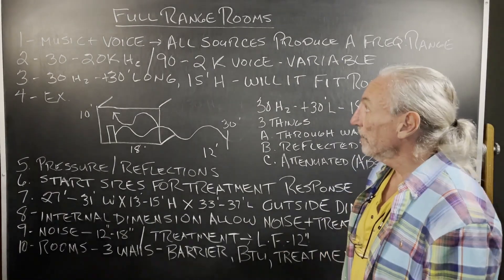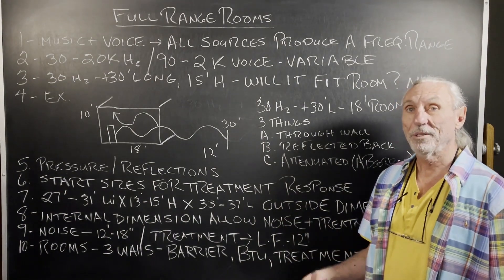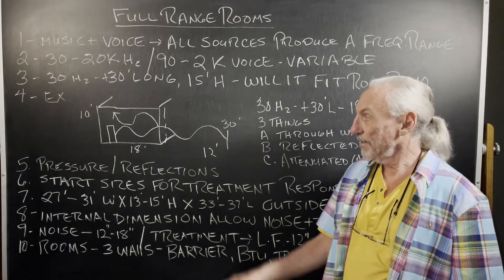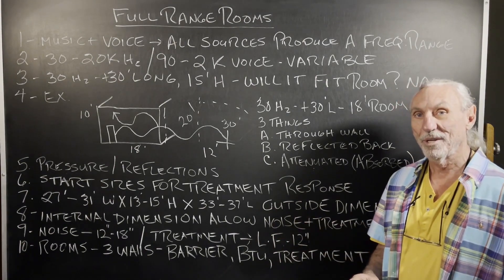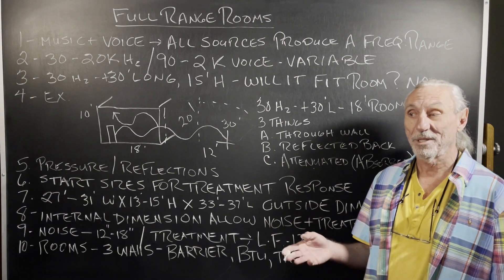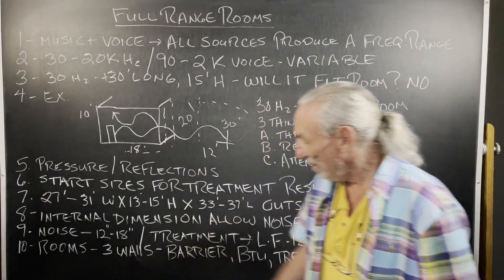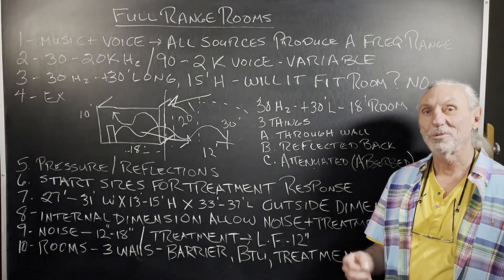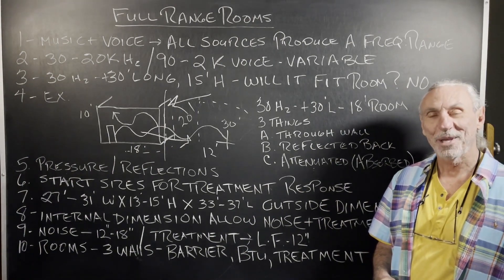Full Range Rooms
- - Welcome to our latest video! Today, we're diving into the topic of full range rooms and their recommended minimum room size and volume for various uses such as mixing/mastering, vocal recording, drum rooms, and listening rooms.

We'll be sharing valuable insights and expert tips to help you achieve optimal sound quality and create the perfect acoustics for your specific needs. Whether you're a seasoned pro or a beginner in the world of audio, this video is guaranteed to provide you with valuable knowledge that you can apply to your own work. So, sit back, relax, and join us as we explore the world of full range rooms.